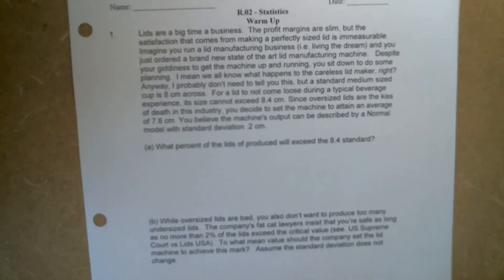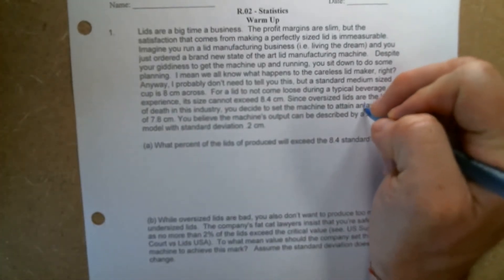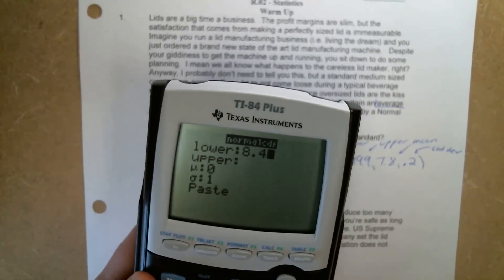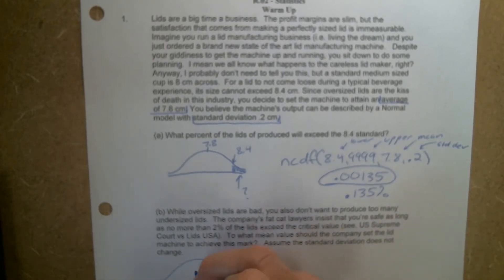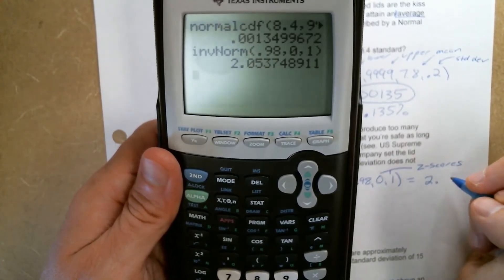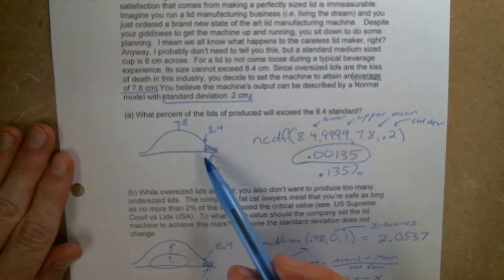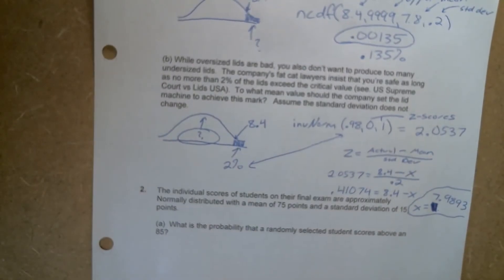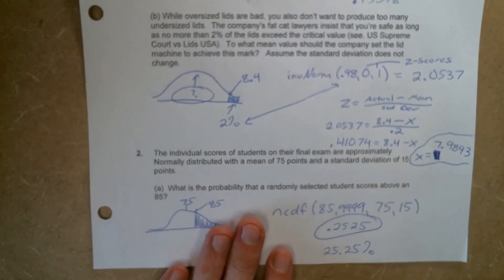Stats R.02 - Warm Up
Practice Problems for the Final Exam